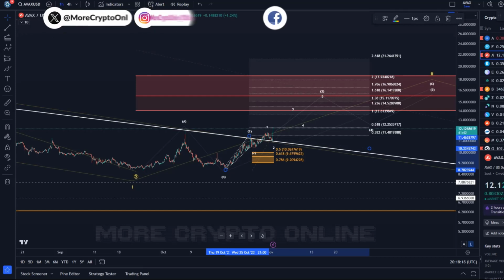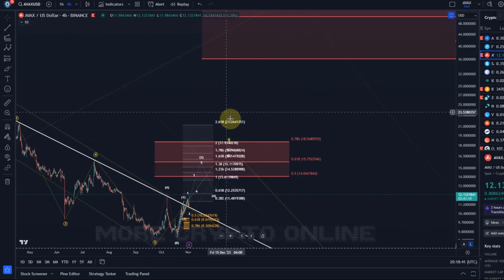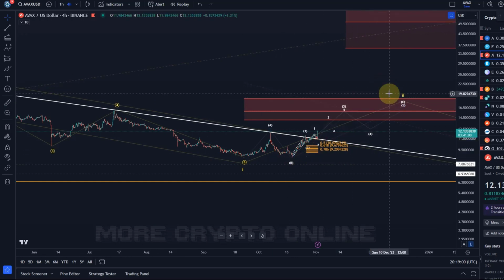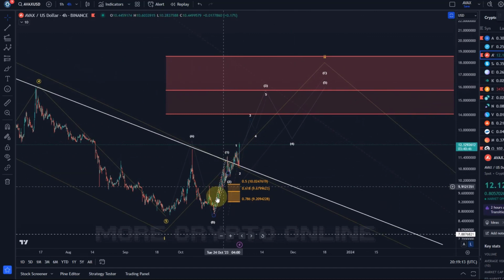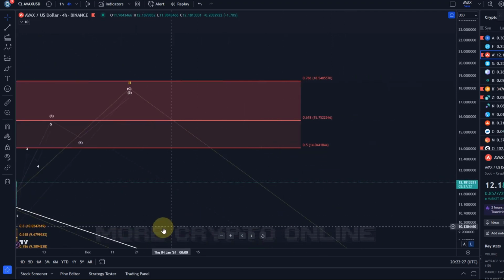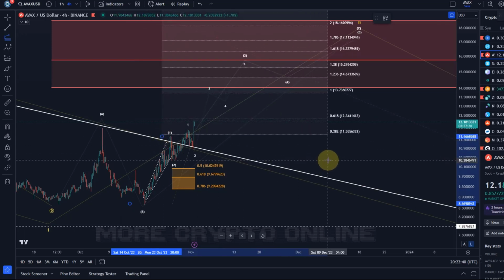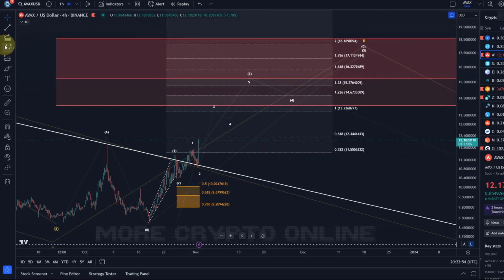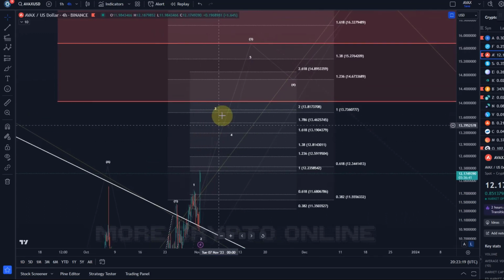Avalanche AVAX Price News Today - Technical Analysis Update, Elliott Wave Price Prediction!